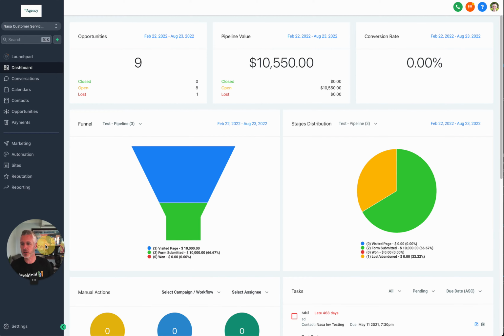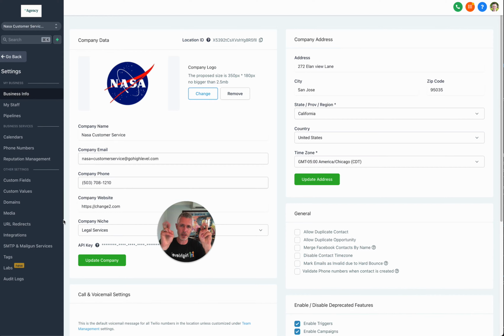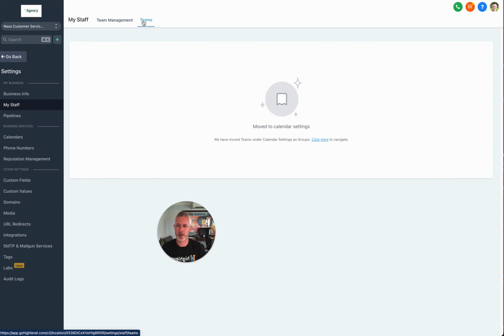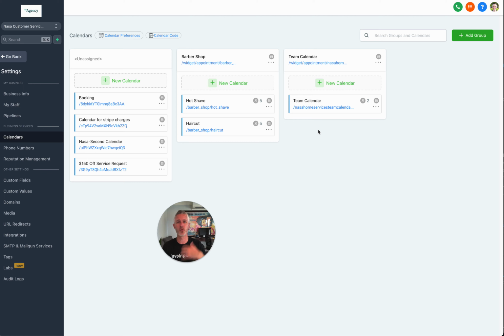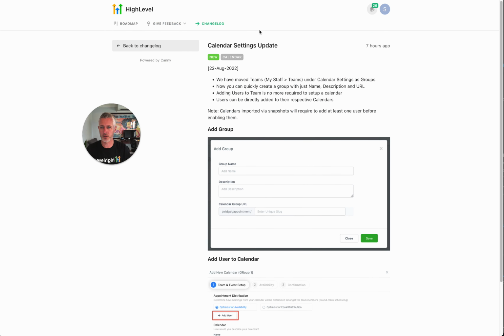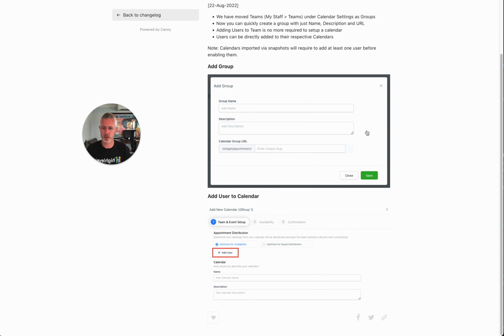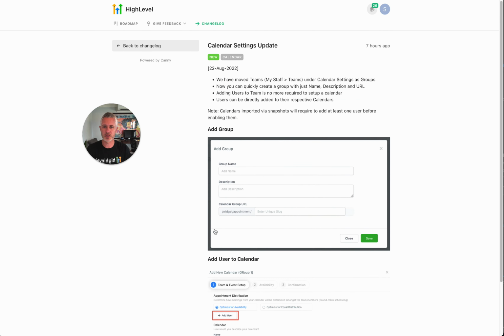Calendar teams has become groups!